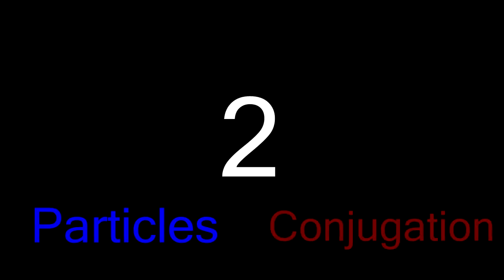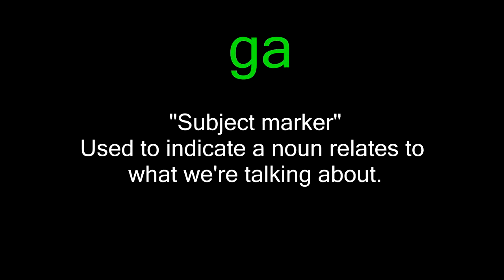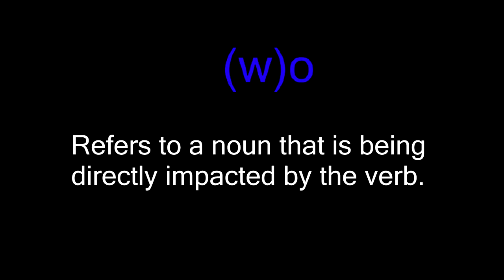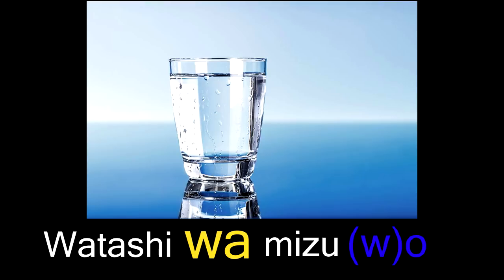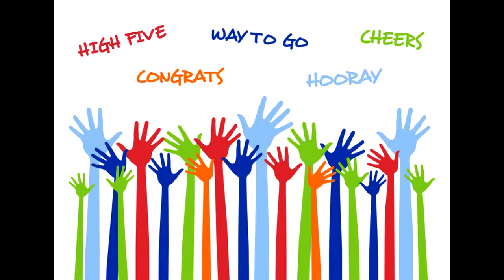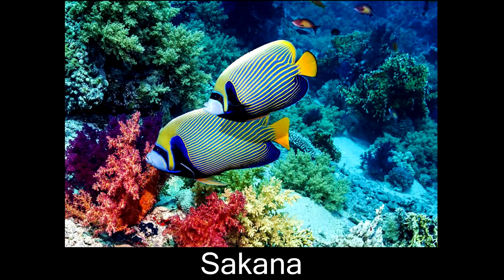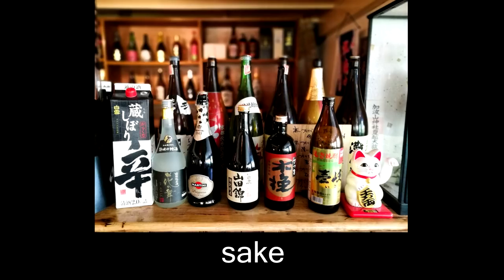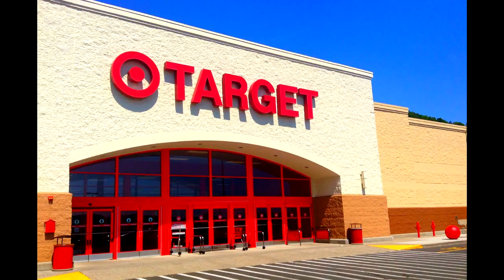Your First Steps Into Japanese (2/3) ~ Logical Japanese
The first in hopefully a long series about learning Japanese. First a mini series about the basics, this should give you a taste of what learning the language is like.